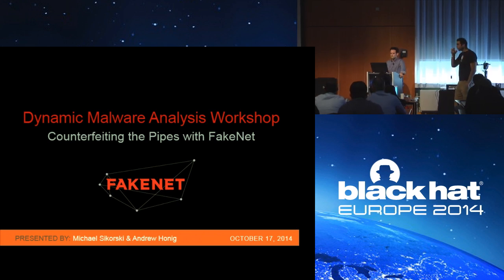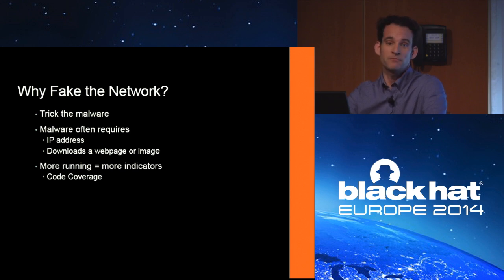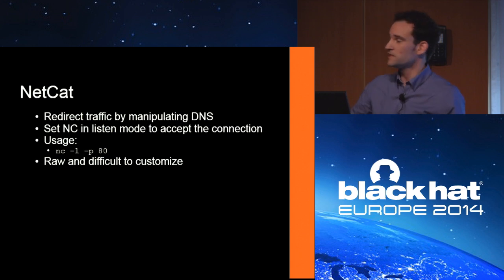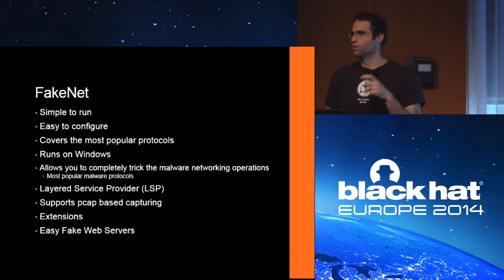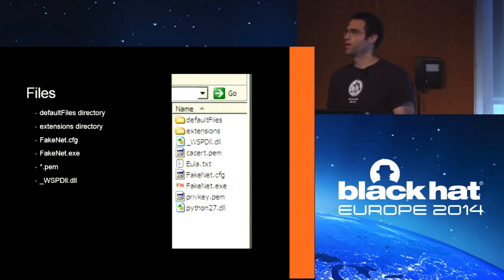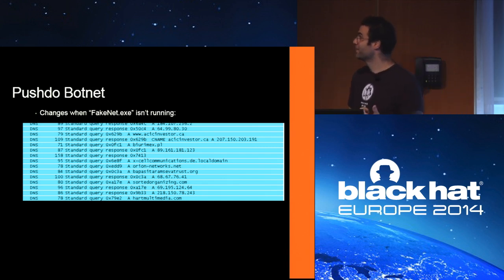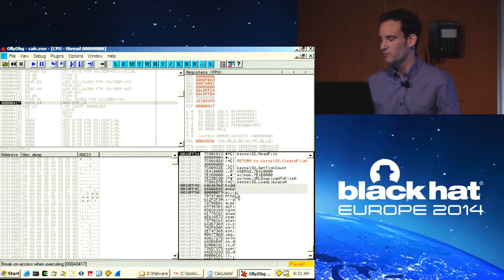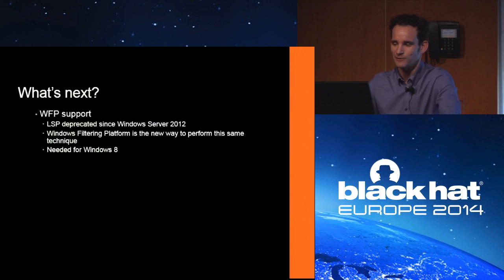Counterfeiting the Pipes with FakeNet 2.0 (Part 1/2)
By Michael Sikorski and Andrew Honig

"Successful dynamic analysis of malware is dependent on your ability to ""Fake the Network."" Tricking malware into thinking it is connected to the Internet allows you to efficiently capture network signatures. FakeNet is a free and easy-to-use network simulation tool designed for Windows. In this workshop, we will publically release FakeNet 2.0 and teach you how it operates.

Attendees will learn the following practical skills:

- Use FakeNet to mimic common protocols like HTTP, SSL, and DNS
- Quickly reconfigure FakeNet to have success defeating malware
- How FakeNet uses Windows Internals
- Use process tracking, which allows you to quickly identify the process responsible for the malicious network activity
- How FakeNet automatically logs network traffic to PCAP without the need for additional tools

Bring your Windows malware analysis Virtual Machine or we'll provide one for you. The hands-on section of this workshop forces you to analyze real world malware samples to tease out network-based malware signatures. These challenges start at a basic level and progress until you dive into how to extend FakeNet by writing a Python Extension for a custom malware protocol."